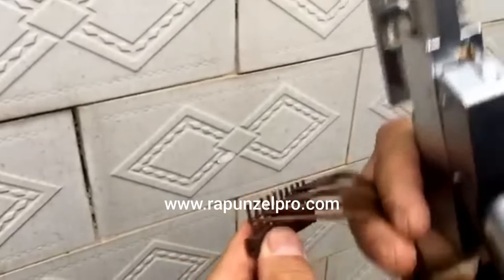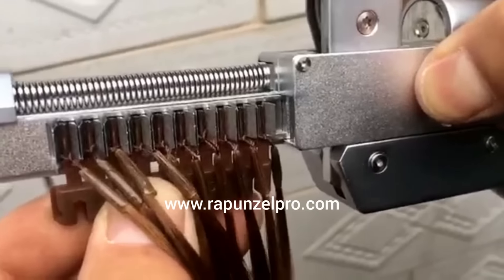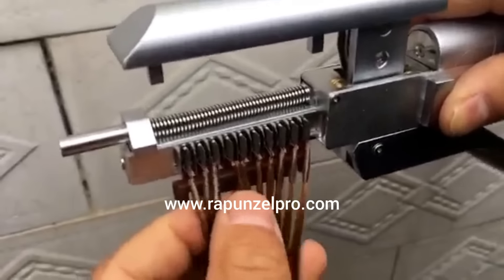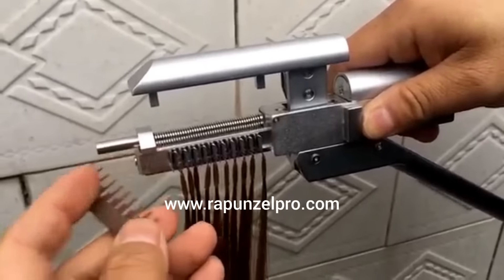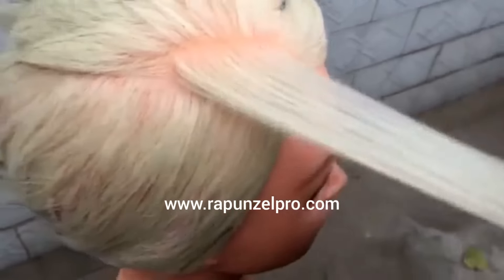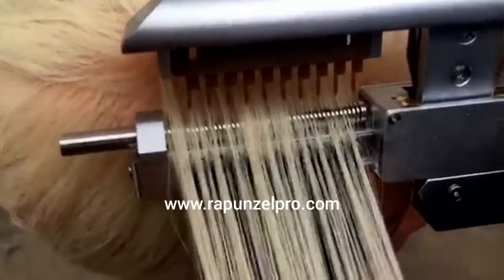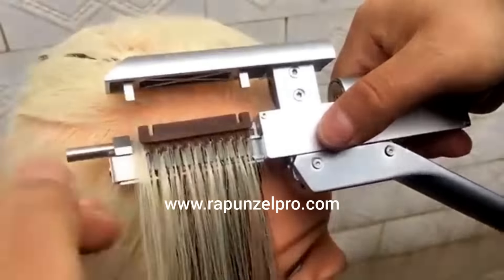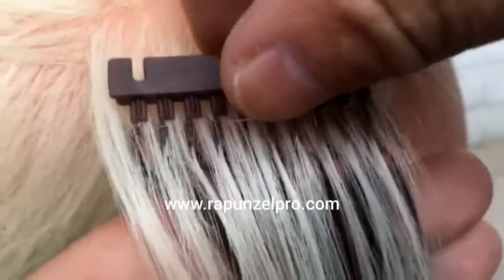6D Hair Extension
The best hair extension equipment 6D high end connection technology machine in hair salon tool.

6D Technology Hair System

The fastest way of permanent hair extensions. Take a full head in 20 minutes.

1. Small and invisible security. Only 1.7 mm
2. A nice experience to wear hair extensions
3. spoon scanning is easy
4. Longer than 1 year
5. No overhaul
6. Can Use Restore

6D hair extensions are the latest and greatest of hair extensions. We offer extreme quality hair, products and tools to support you in your new 6-dimensional hair extension business. 6D hair extensions are super fast to put on. Your customers will enjoy the hair extensions setup in as little as 6 minutes. Our original quality human groomed cuticle hair can be used again and again. Our international trainers will make you superior in your craft. It's awesome and it's all for you! Discover your inner fame and let me help you!